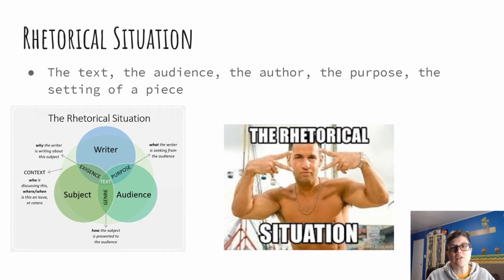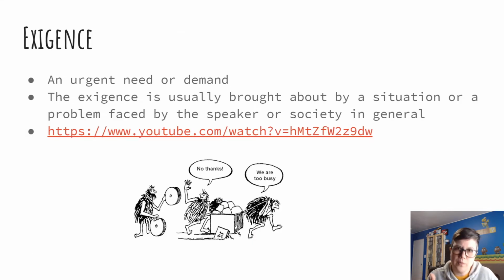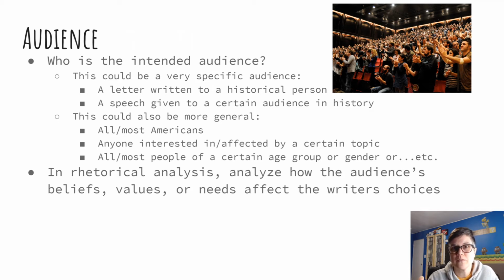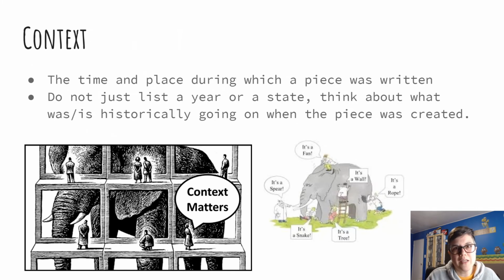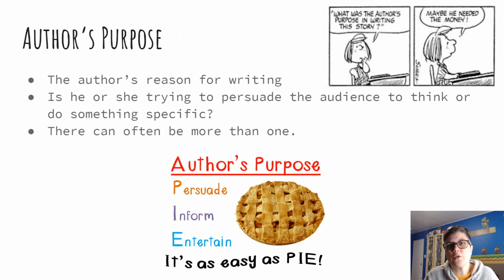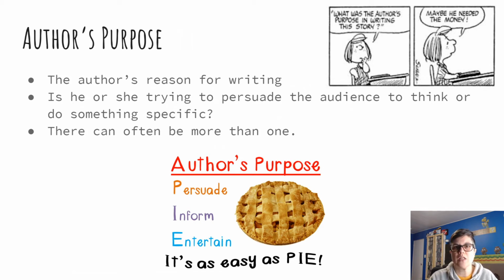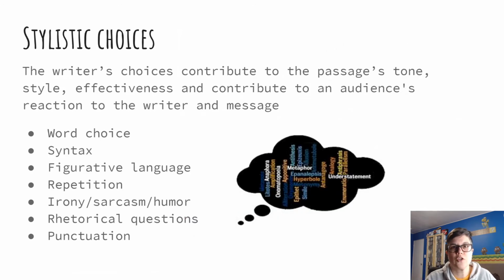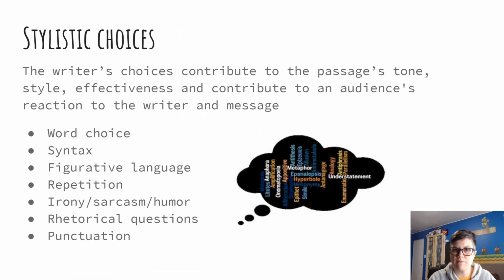AP Lang Unit 8 Term Review